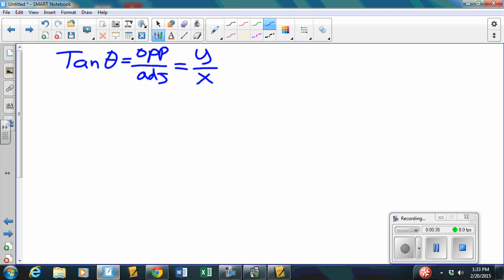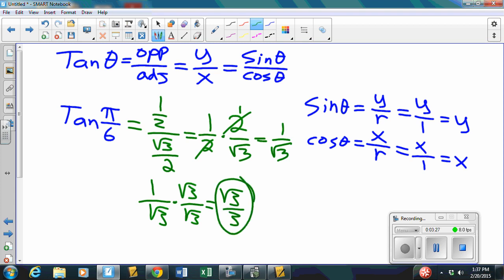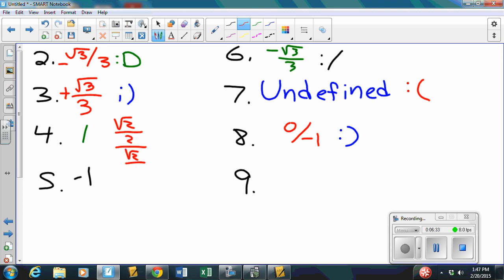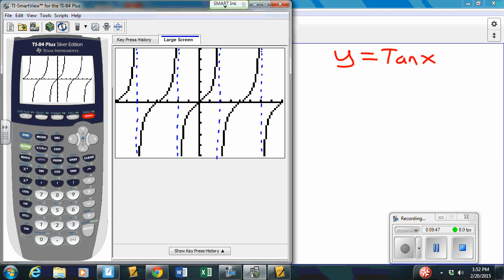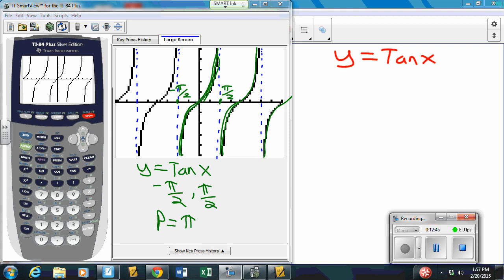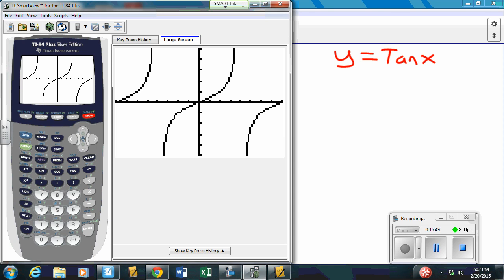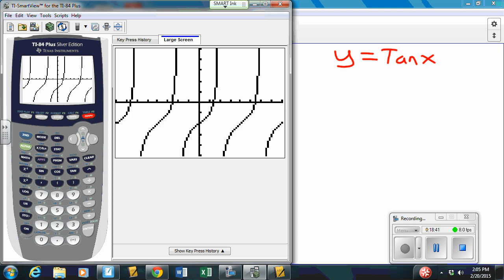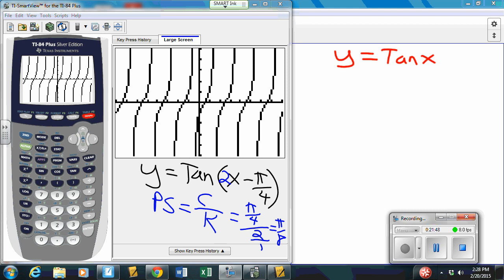SM III Honors vid 2 20 15